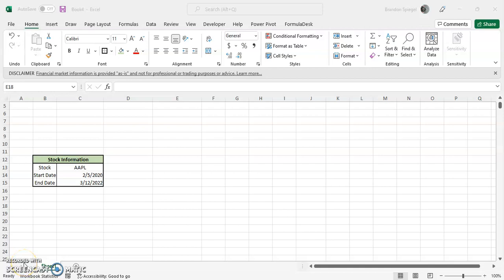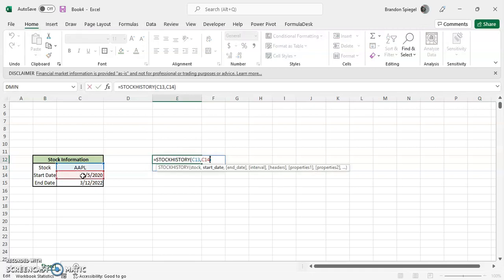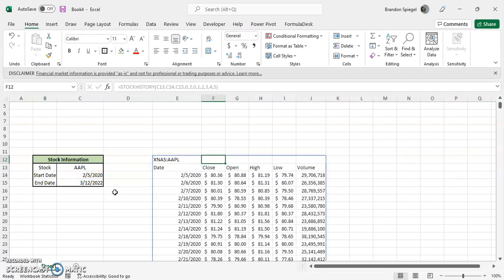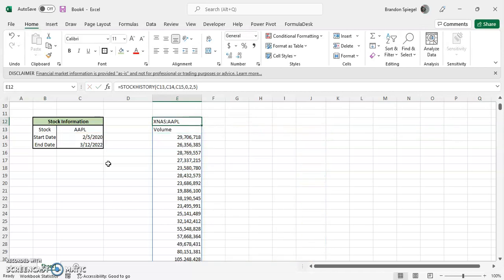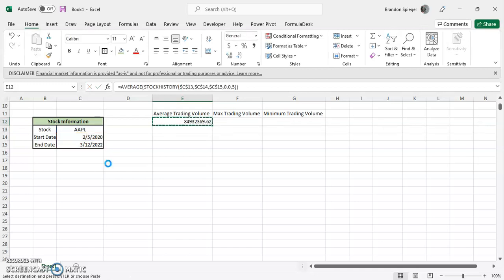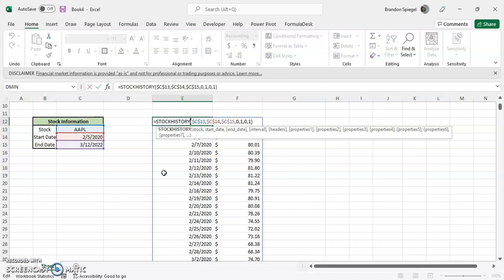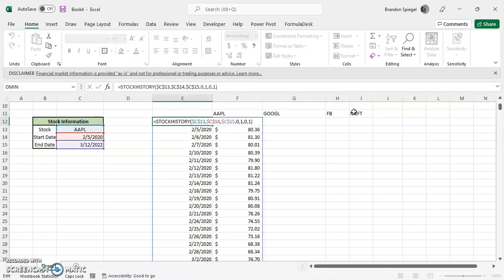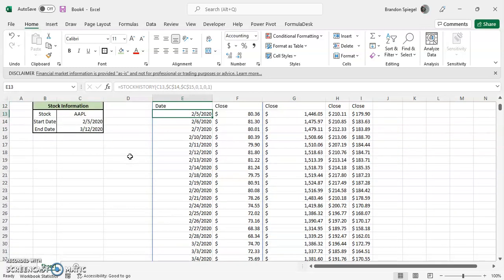How To Use The STOCKHISTORY Function In Excel To Easily Lookup Historical Stock Prices!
What's going on YouTube? In this tutorial I show you how you can use the STOCKHISTORY function in excel to quickly and easily pull in historical stock information in excel!